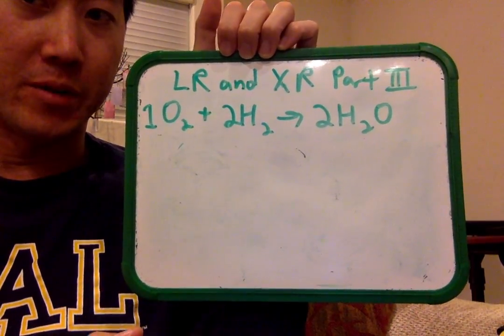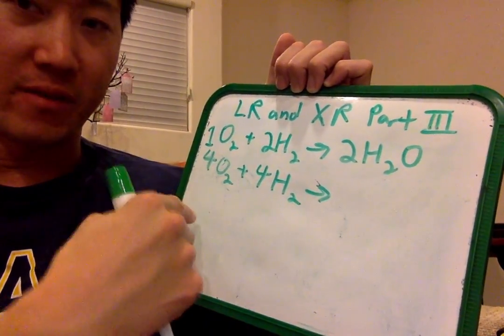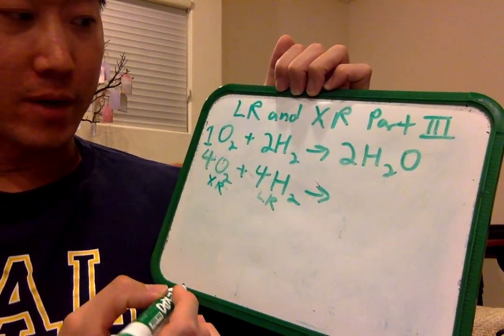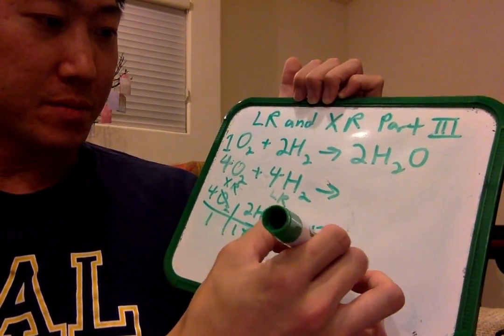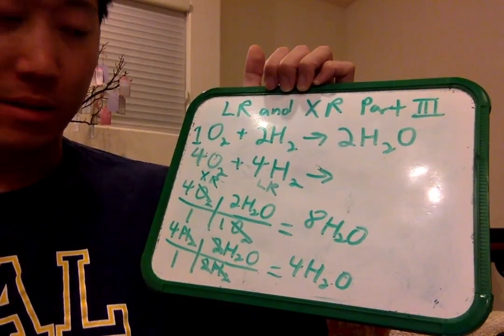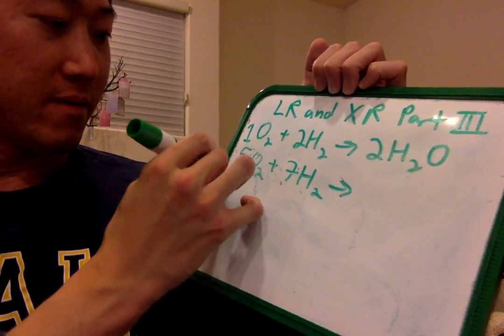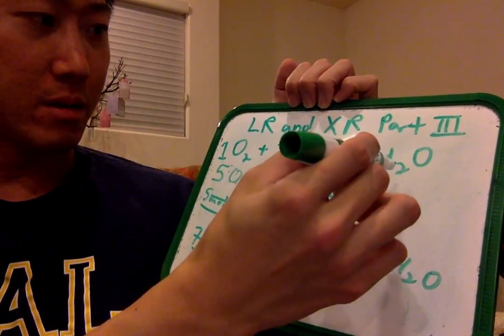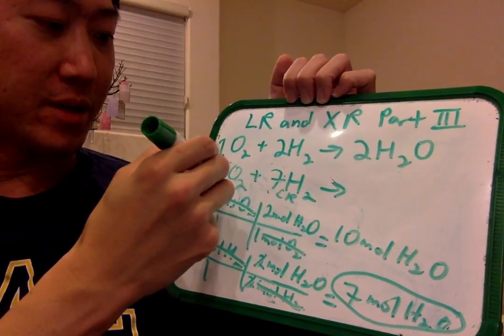Limiting Reactant and Excess Reactant Explained - Part 3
Part 3 of this series uses moles